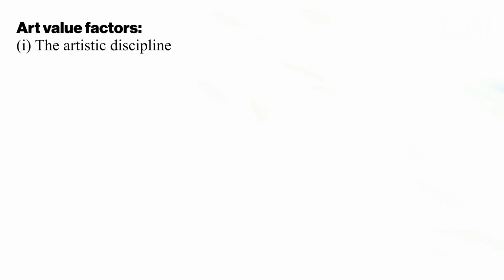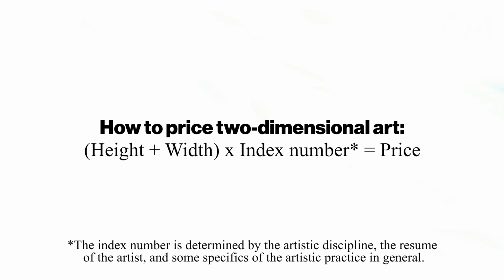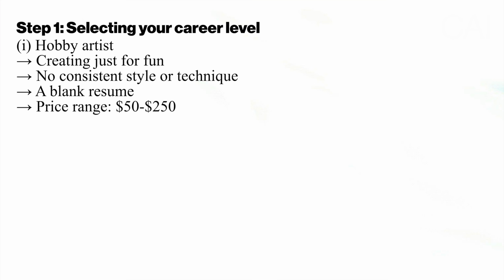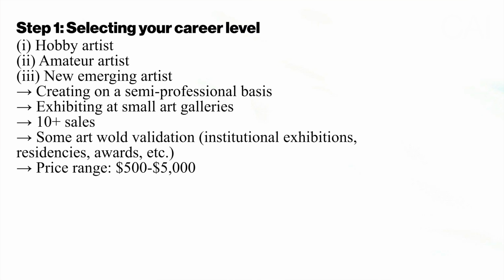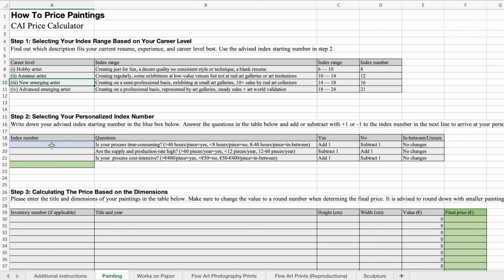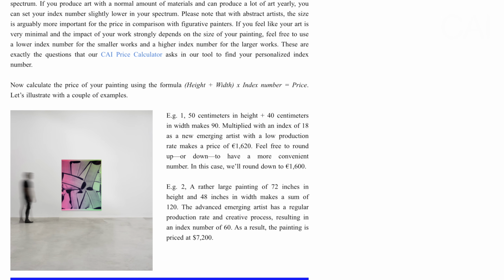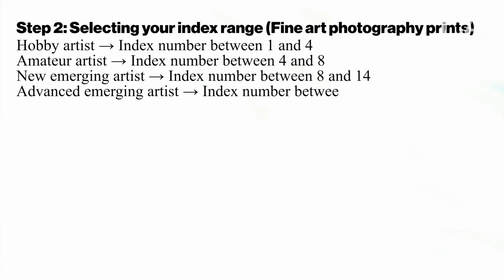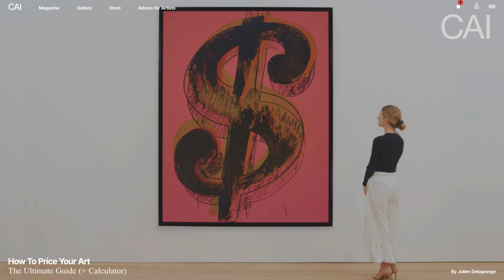How To Price Art — Part 1: Paintings, Works on Paper, Fine Art Photography & Prints (+Calculator!)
🌟 Overview: Career Advice for Artists

📖 Recommended Books:
→ Art World & Career Advice
→ How To Become A Successful Artist
→ Art History

ℹ️ About CAI:
CAI is the abbreviation of 'Contemporary Art Issue,' a hybrid platform for contemporary art including:

👨 About the host Julien Delagrange:
Julien Delagrange is an art historian, contemporary artist, and the founder and director of CAI. Delagrange studied Science of Arts at Ghent University, Belgium, and worked for the Centre for Fine Arts (BOZAR) in Brussels, the Jan Vercruysse Foundation, the Ghent University Library, and has contributed to the international contemporary art scene as an art critic, lecturer, curator, gallery director, consultant, advisor, and as an artist. As an artist, he is represented by Galerie Sabine Bayasli in Paris, France, and Gallery Space60 in Antwerp, Belgium.

🎯 The mission of the CAI YouTube channel:
→ To empower artists by providing adequate and industry-approved advice for artists for long-term success in the highest realms of the art world, sharing inside information and proven strategies based on real-life experiences in the art world.
→ To contribute to the online canonization of recent art history, having its finger at the pulse of contemporary art.

Table of contents:
00:00 — Introduction
00:24 — The Market Value of Art
01:53 — Pricing Two-Dimensional Art (Formula)
02:53 — Selecting Your Index Number/Career Level
05:27 — How To Price Paintings
07:55 — How To Price Works on Paper
09:26 — How To Price Fine Art Photography
11:08 — How To Price Art Prints
11:57 — More Info & Calculator Tool
12:58 — Outro